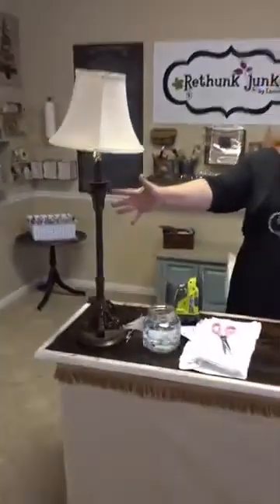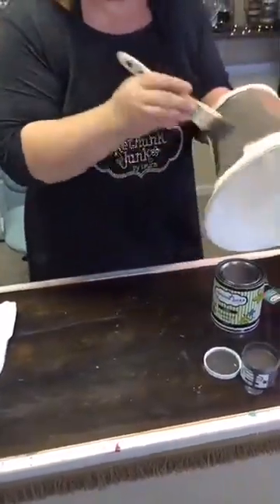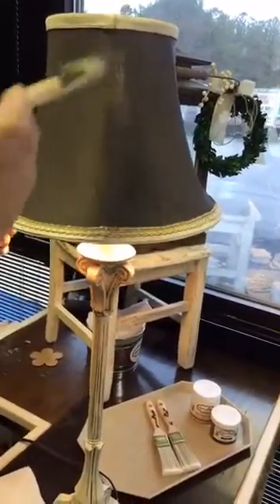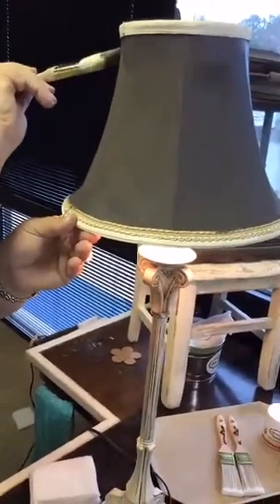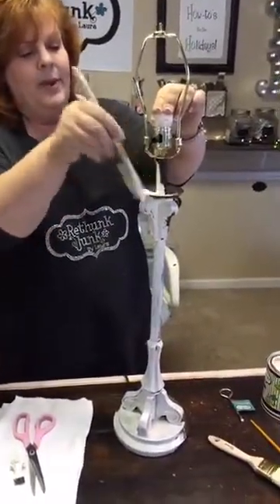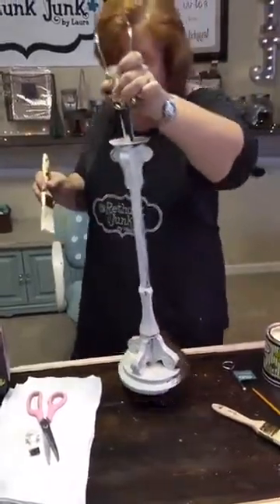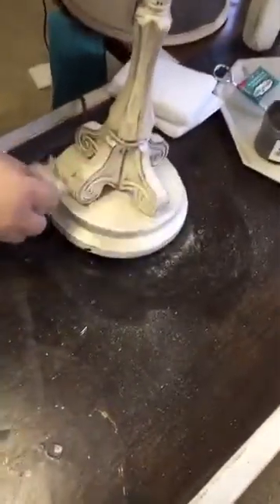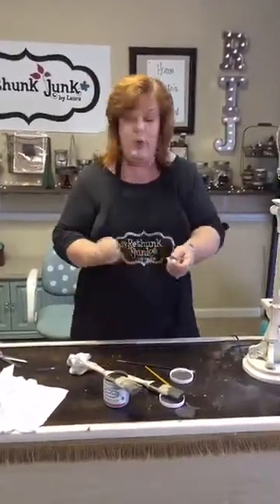How to Revamp a Lamp with Rethunk Junk Furniture Paint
Stuck with an outdated lamp? You can revamp it with Rethunk Junk Furniture Paint! Yes, the metal AND the shade! Laura shows you how to make it fabulous in this video.